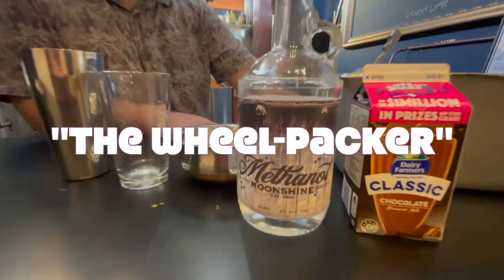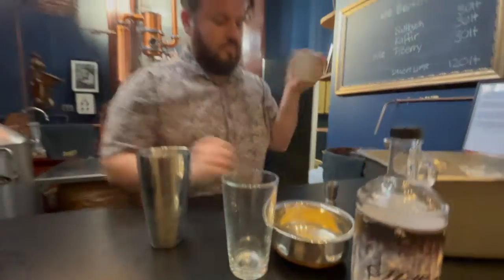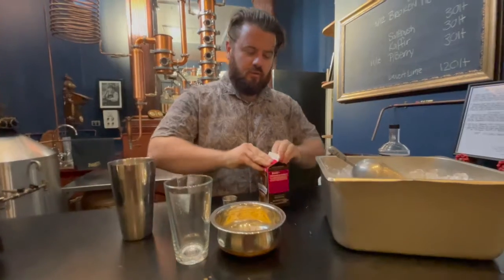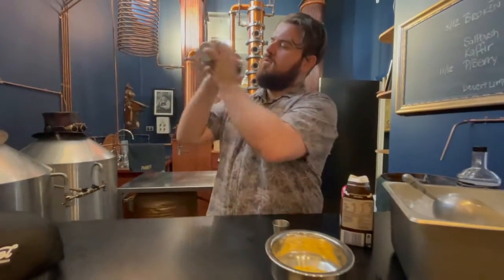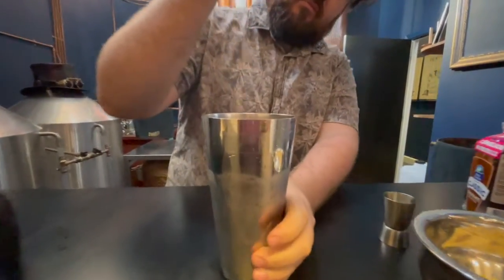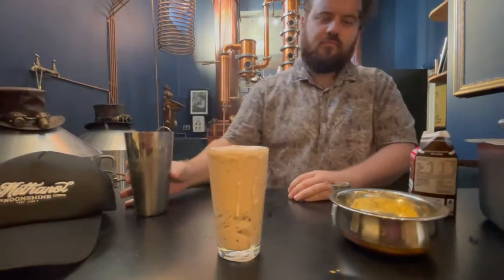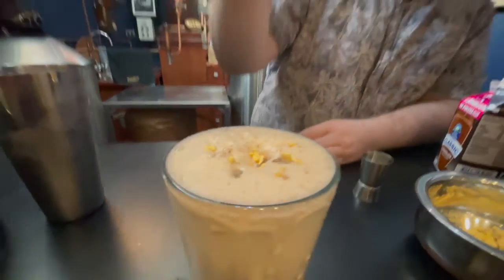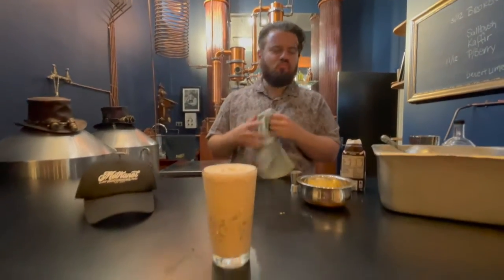"The Wheel packer"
This is our how you make "The Wheel-packer" cocktail with our Methanol Moonshine!

INGREDIENTS ARE:

Chocolate smoothie/milk
Ice
Shaved Violet Crumble/Crunchie (**)
30ml Methanol Moonshine